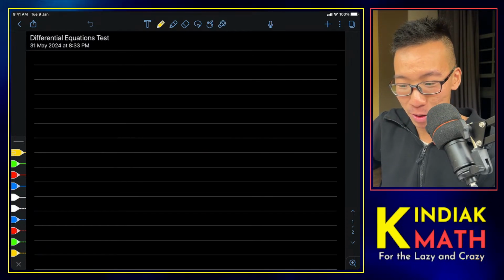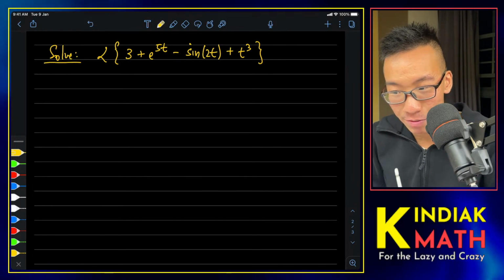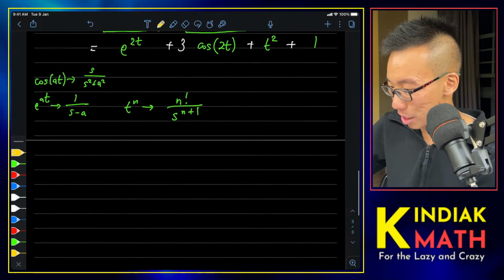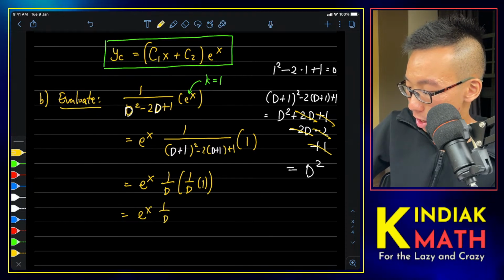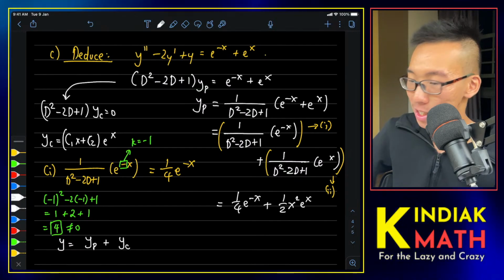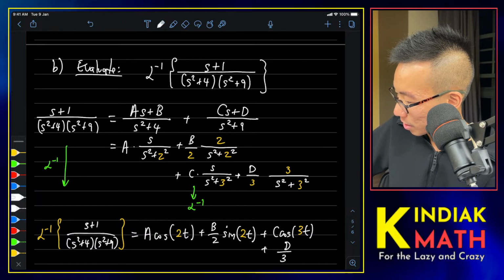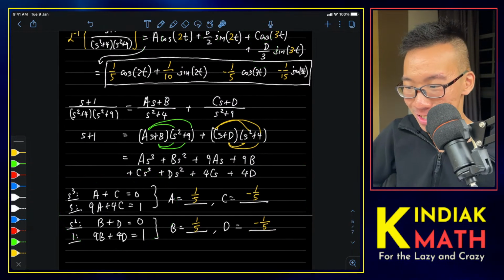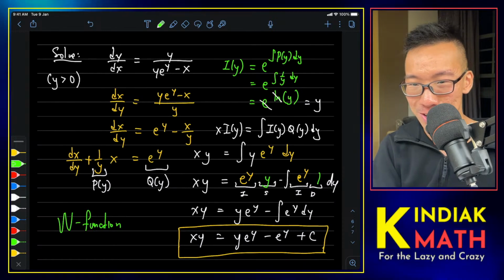HARDCORE POLYTECHNIC MATH TEST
Solutions are left as an exercise.